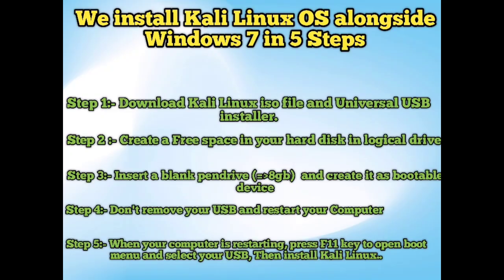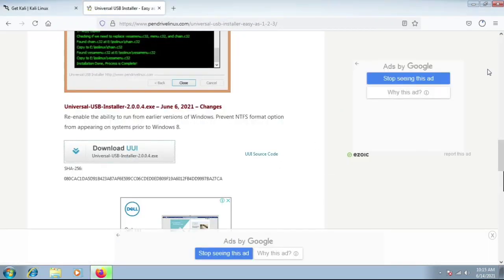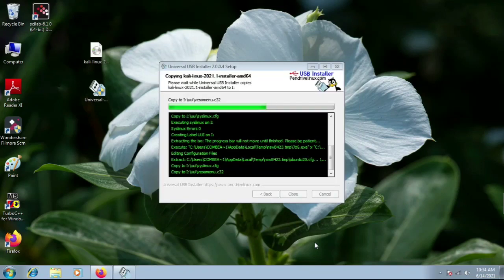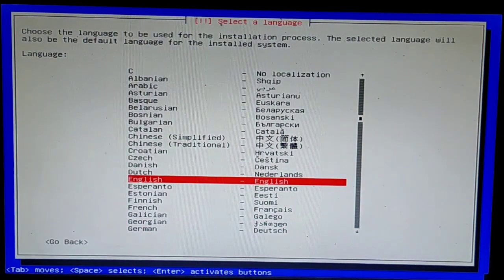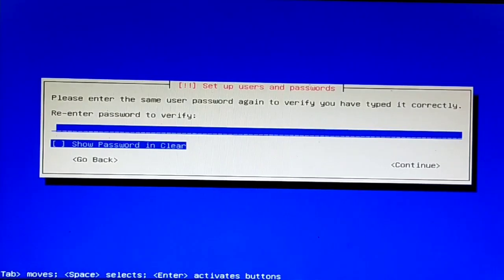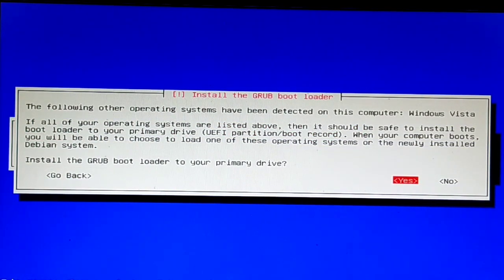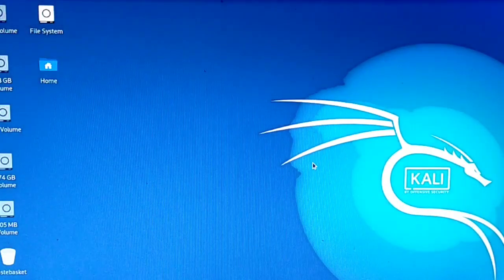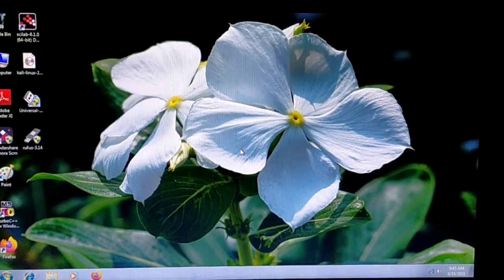How to install Kali Linux 2021.1 alongside Windows 7 (Dual Boot)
Install Kali Linux  Operating System alongside Windows 7. Dual Boot your computer system with Kali Linux 2021.1 and Windows 7.
Let's try this method to dual boot your compurter and install Kali Linux 2021.1 alongside Windows 7 (Dual Boot) . So many tricks and  operating systems installation processes  are uploaded here. Go to my channel and open a Playlist "Operating system installations". Support Com Beast for open source project (google pay UPI:- abubakarkbn@oksbi)

Amkette EvoFox Fire Blade Gaming Wired Keyboard with mouse:-
boAt Airdopes 141 True Wireless Earbuds with 42H Playtime, Beast™ Mode:-
Helments under 1200/
Amazon Business Program
Amazon Audible, Listen your favorite authors